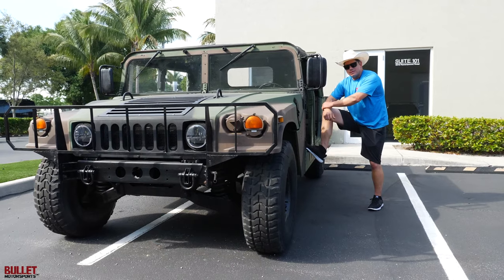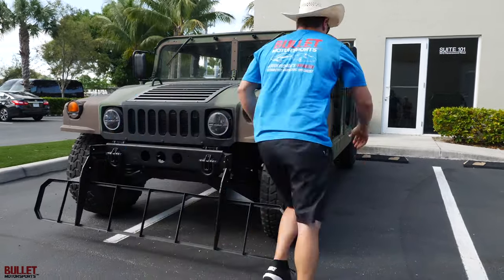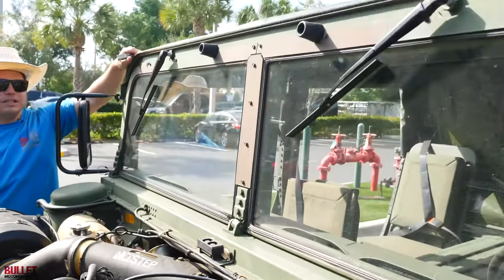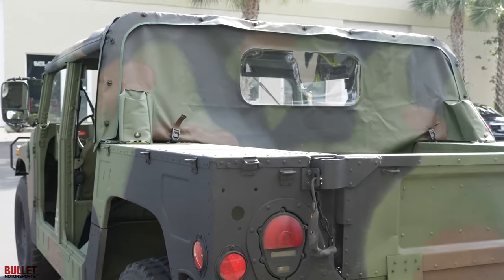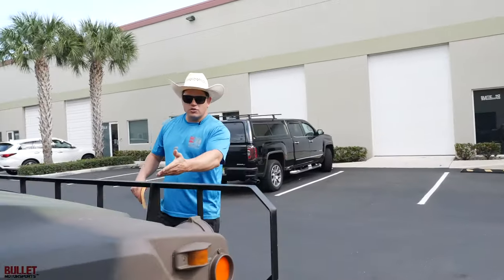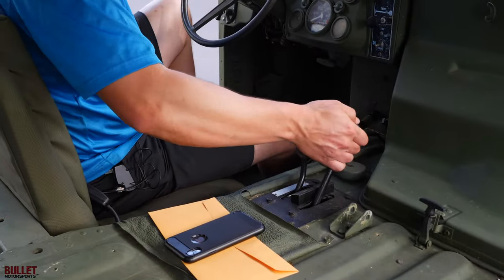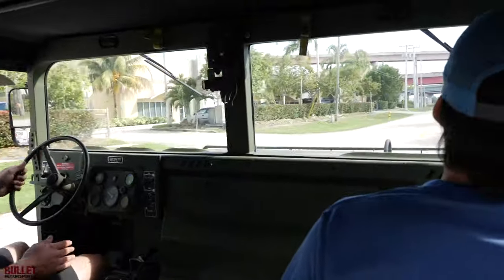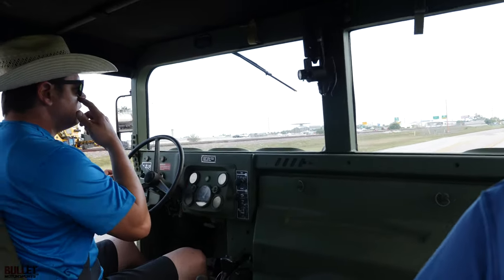Do Humvees Float? M998 VS LAKE. Test Drive Gone Wrong [4k] | REVIEW SERIES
Bullet Motorsports Inc. specializes in the sale of the AM General Humvee platform. This is a fully serviced unit that is in excellent shape. This is a turn-key Humvee as it sits. This is the perfect vehicle for advertising/off-roading / camping/zombie hunting. This is a Florida Titled street legal truck that needs nothing to enjoy. Please take a moment to go through our history of sales and look at our Yelp reviews on Humvee sales in specific. If you have any questions do not hesitate to call us. We have a 2-year wait on custom Humvee builds and a 3 month lead time on basic builds like you see in this listing. We can add additional accessories and or modify this unit to your liking, such as hard doors, lifts, custom wheels, 12-volt accessories, along with custom fabrication.